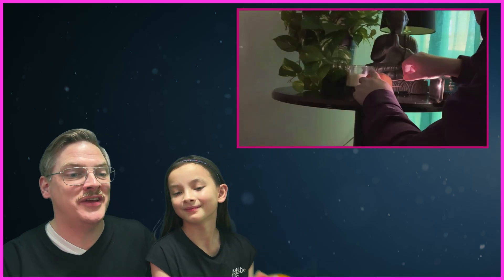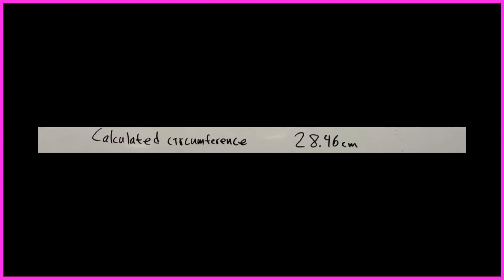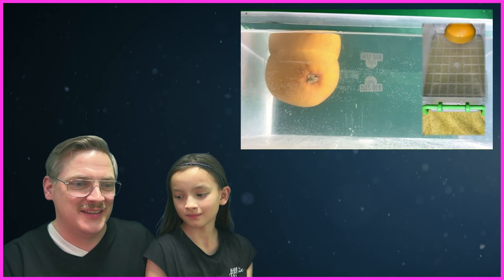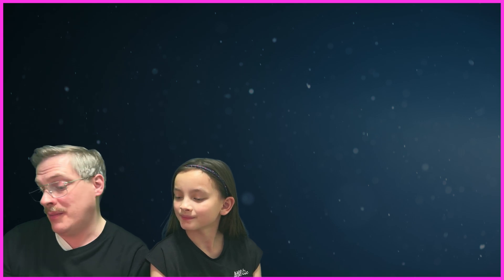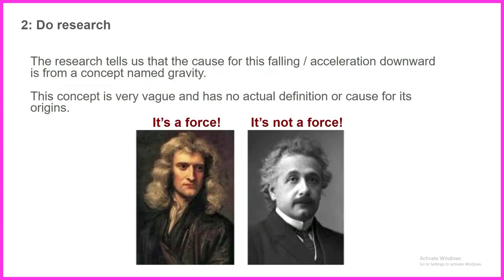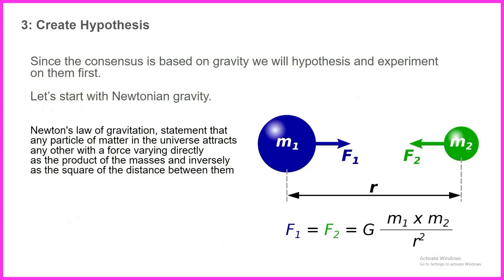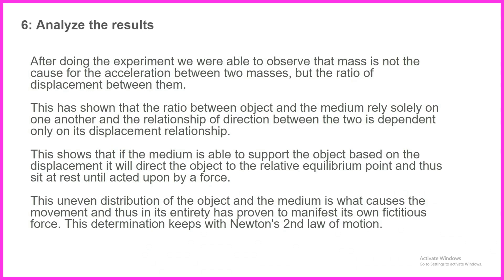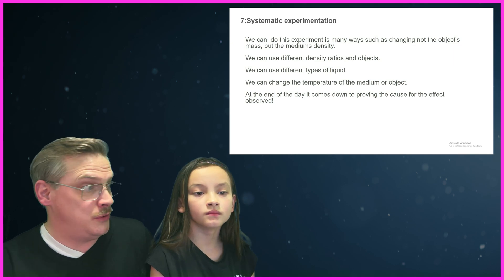Orange You Wrong, Flatzoid? Unpeeling Gravity's Secrets!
Flatzoid's Theory: Squeezed!

Join Mr. Now and Little Miss Now from Nowpinion as they embark on a juicy journey to debunk Flatzoid's gravity theories using nothing but an orange! 🍊 In this fun-filled yet enlightening episode, we put @CrealityPodcast  "relative density disequilibrium" to the test. Will an orange defy gravity as Flatzoid claims, or will science prove otherwise?

🧪 Watch as we dive into exciting experiments, from floating oranges to gravitational wonders, and unravel the mysteries of how things really work.

🌟 In today's video:
00:00 - "The Great Orange Mystery Begins! 🍊"
00:25 - "Egg-citing Revisit: The Gravity Challenge 🥚"
01:37 - "Toothpick Tactics: Measuring the Orange's Secrets 📏🍊"
02:36 - "Decoding the Scientific Method: Beyond the Basics 🔍"
04:05 - "Oranges in Orbit? Testing Flatzoid's Wild Claim 🍊🚀"
09:08 - "Unpeeling the Truth: Orange Experiment Unboxed 🍊🔎"
16:34 - "Diving Deeper: More Fun with Fruity Physics 🍊🧪"
19:09 - "The Final Squeeze: Confirming Gravity's Grip 🍊💫"

🌟 Support Our Science Adventures:
Love our science experiments? Your support lets us create more exciting, educational content. Plus, enjoy exclusive access to behind-the-scenes, early releases, and more!

Stay up-to-date with our latest adventures, thoughts, and behind-the-scenes snippets!

Credits
* Density Tower Inspiration 🌈: A big thanks to SickScience for their inspiring Density Tower demonstration. Dive into their original video here: 🔗 SickScience's Density Tower.
* Scientific Reference 📚: Our explanations are partly based on insights from "Conceptual Integrated Science" by Paul G. Hewitt, Suzanne A. Lyons, John A. Suchocki, and Jennifer Yeh, published by Pearson. A must-read for aspiring scientists!
* Flatzoid's Perspective 🔄: Shoutout to Flatzoid, whose video inspired our debunking journey. Check out his original take: 🔗 Flatzoid's Gravity Video. Visit his channel here: 🔗 Flatzoid's Perspective on YouTube.